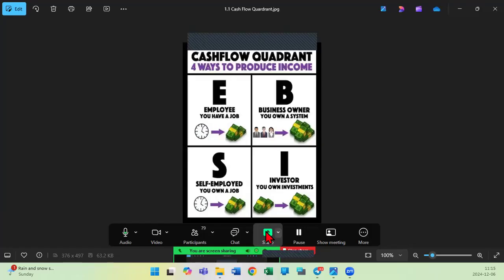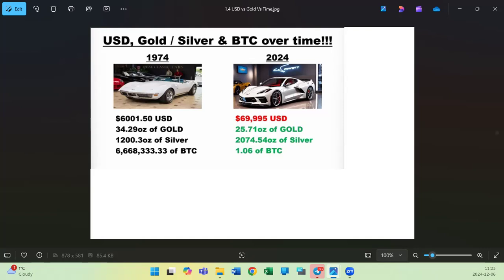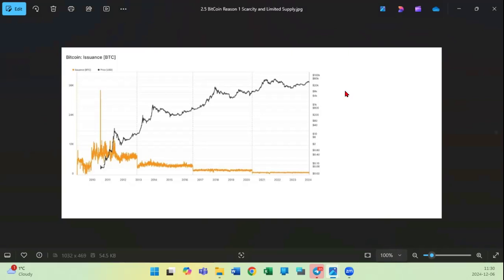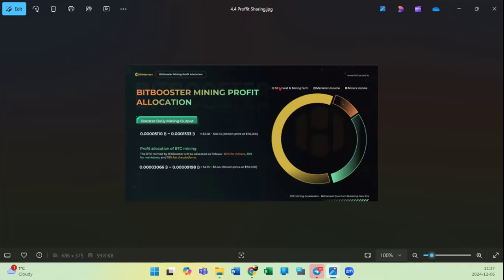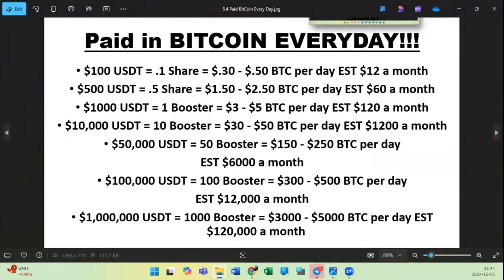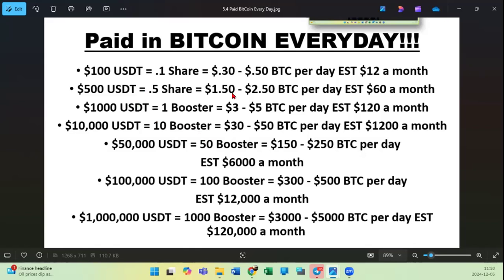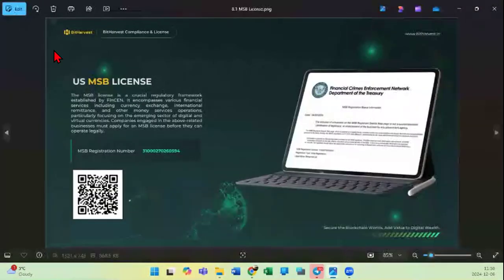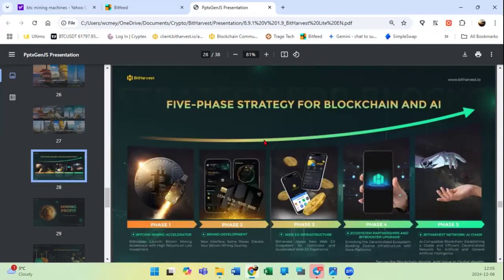Passive Income 101, Get your assets working for you. Get BitBoosters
To get out of the rat race you need to have more passive income than expenses. What is passive income. How can you get your passive income working for you. What is BitCoin? Why do we need to get BitCoin. How can we make BitCoin passivly.